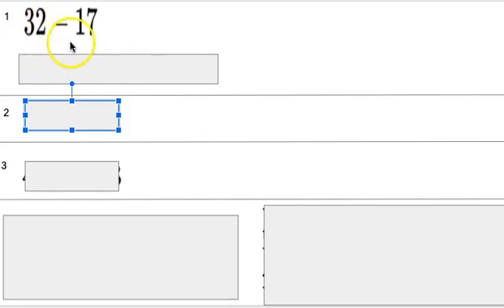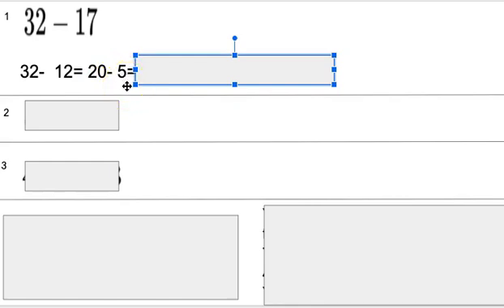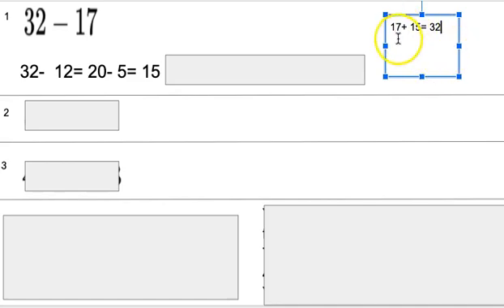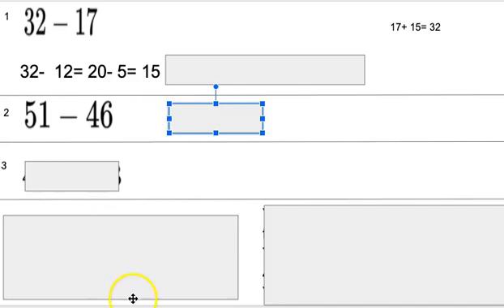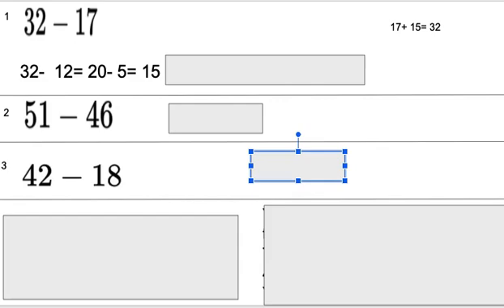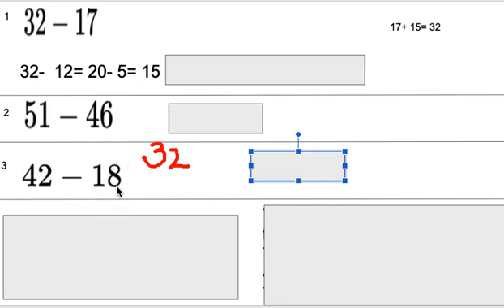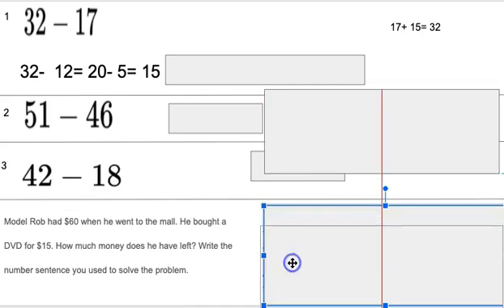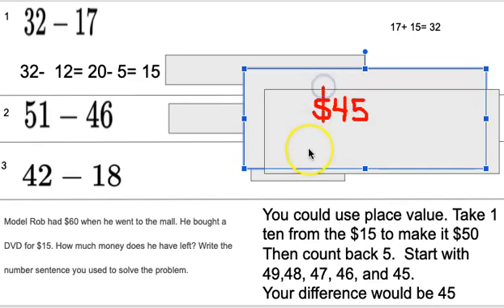Reteach 2 4